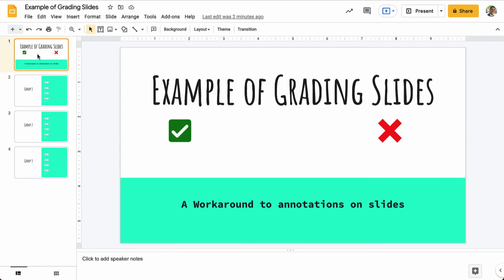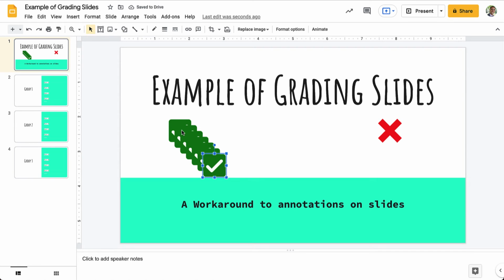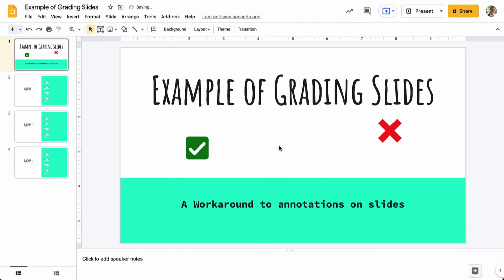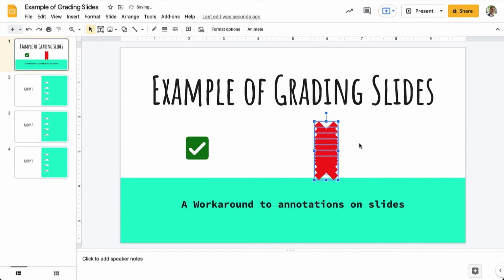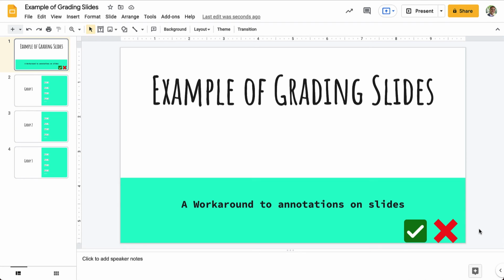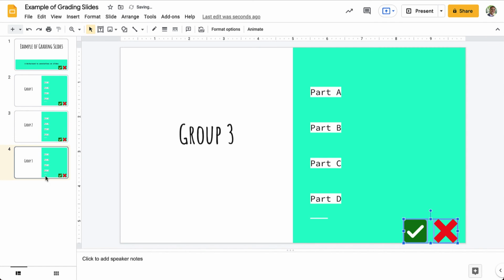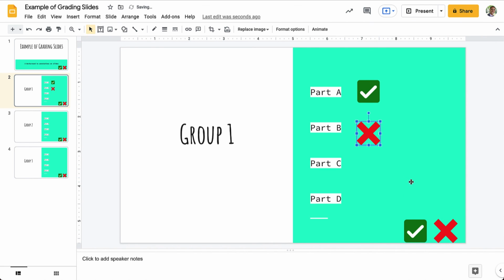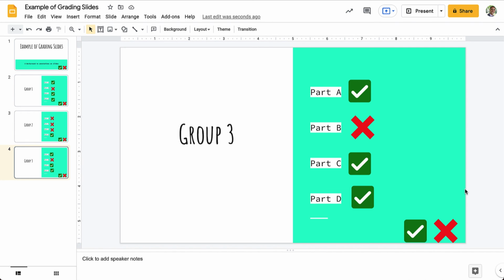Annotating Google Slides with Images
In this video, users will learn to clone and stack images on Google Slides to quickly drag and drop feedback.

Video Chapters:
0:00 - Intro
0:45 - Setup
2:47 - Copy Images to Slides
3:32 - Annotating Slides
4:09 - Final Thoughts